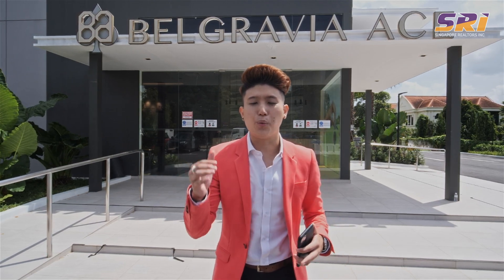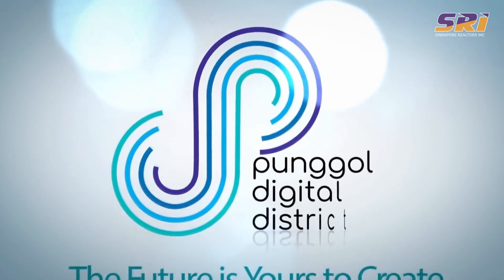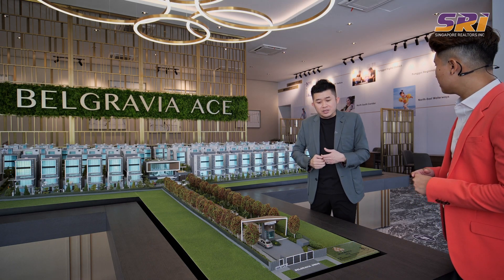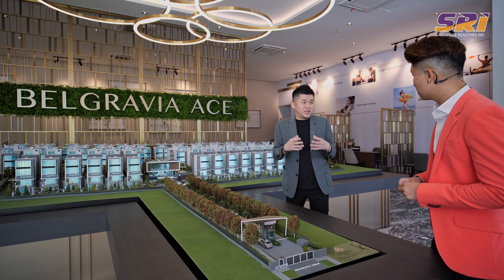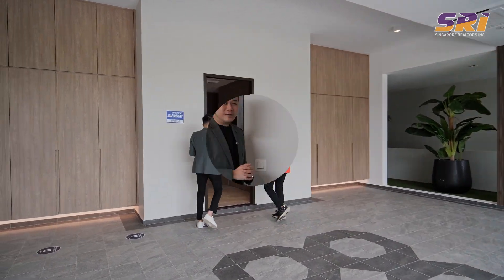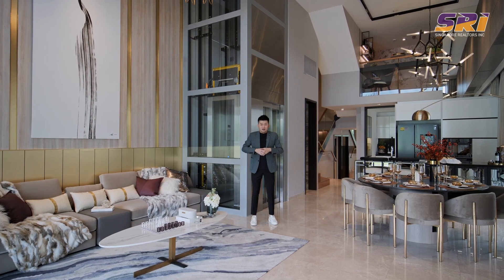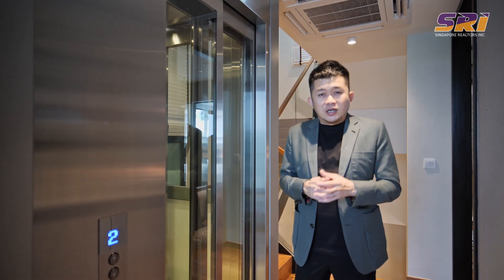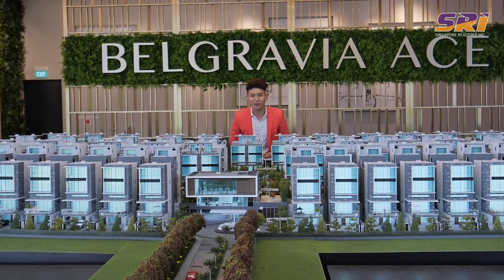SRINewHomes: Belgravia Ace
Join SRI Elite, Ainsley Chong, and SRI’s Managing Partner, Ken Low as they take you on a journey to find out more about this rare, brand-new development launching on 8 January 2022!

Belgravia Ace is developed by Tong Eng Group. The freehold development comprises 107 freehold strata houses and is located in District 28.
Contact any of our SRI Elites to book your viewing slots today!

About Us:
Singapore Realtors Inc (SRI) is a real estate agency in Singapore with various specialties. Our prime strength lies in regal and high net-worth home brokerages and new launches in our local scene. We provide real estate advisory and real estate portfolio solutions to our clients to cater to their needs.

SRI is also one of the top five agencies in Singapore in terms of realtors' strength and sales production.